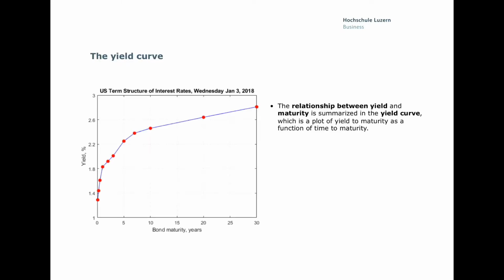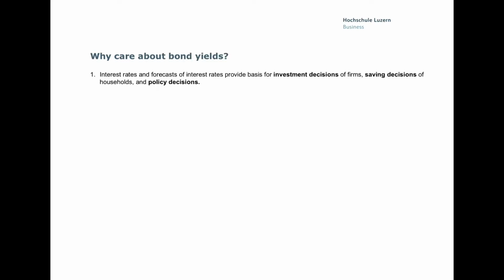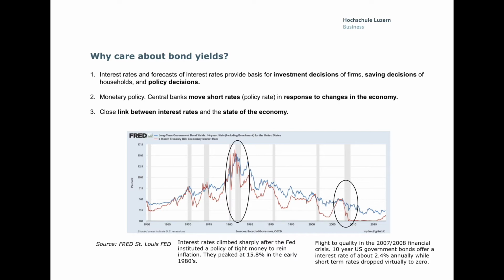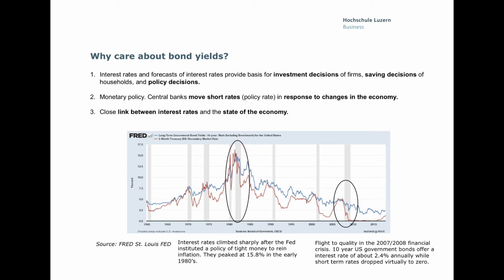Course 3 Lesson 2 Session 1